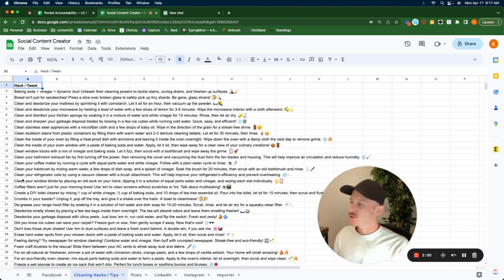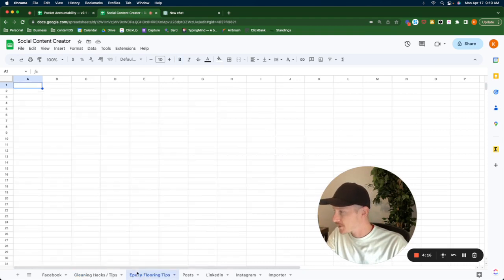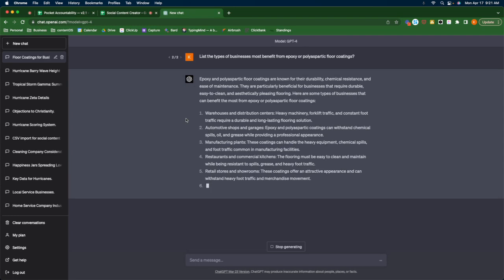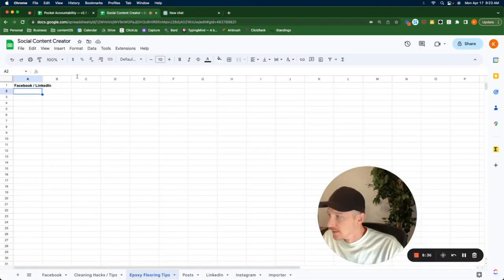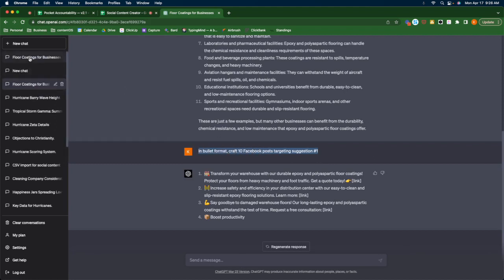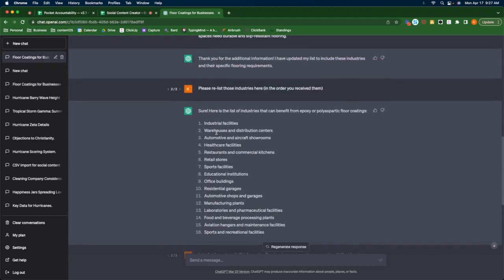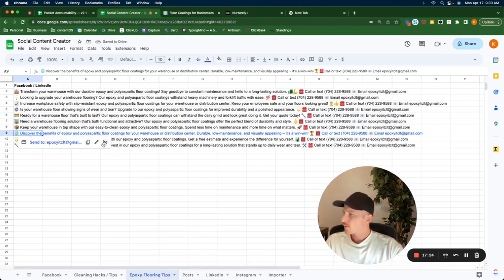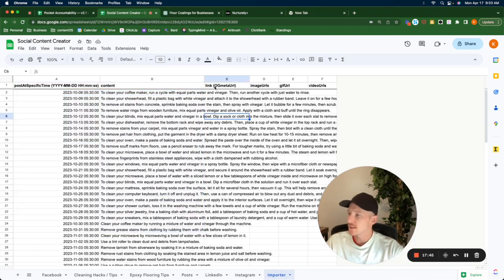Creating Social Content for Epoxy Flooring | Transforming Boring Floors into Stunning Masterpieces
Welcome to our latest video on creating social content for epoxy flooring! In this video, we'll be showing you some tips and tricks on how to create engaging and visually appealing social media content that showcases the beauty and durability of epoxy flooring. Whether you're a flooring contractor looking to promote your services or a homeowner looking for inspiration, this video is packed with valuable insights on how to optimize your social media presence. From choosing the right colors and textures to capturing the perfect shot, we'll guide you through the process of creating high-quality content that will help you stand out on social media. So sit back, grab your notepad, and let's get started! 🎨👀

Need an All-In-One CRM? Get the best.